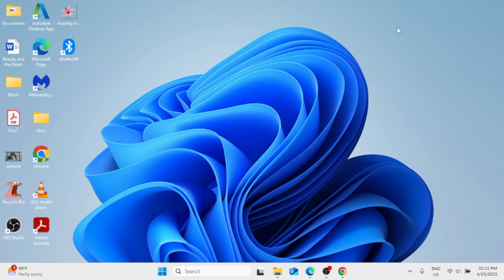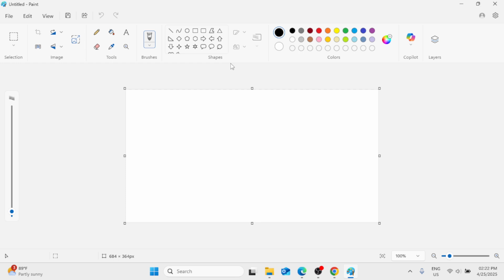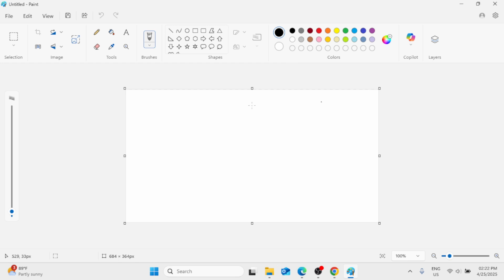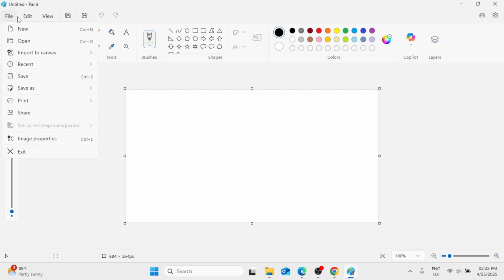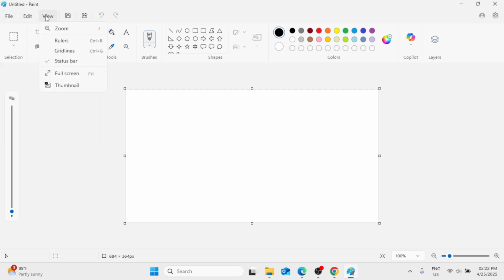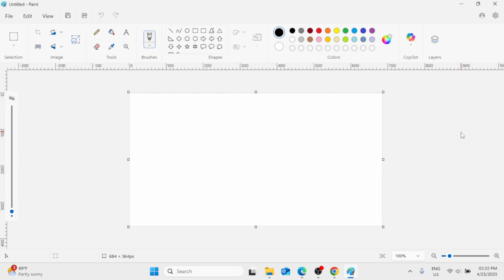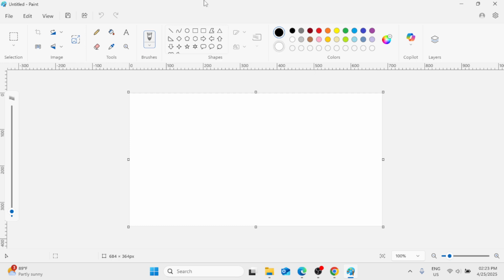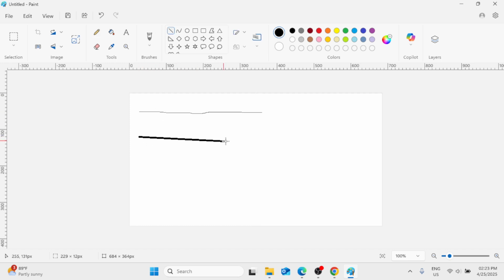What Is The Use Of Ruler In Microsoft Paint?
Learn how to use the ruler tool in Microsoft Paint!
Step-by-step guide to measuring and drawing precise lines in your artwork.
Perfect for creating accurate designs and maintaining consistency.
Watch now and take your Paint skills to the next level with the ruler tool!